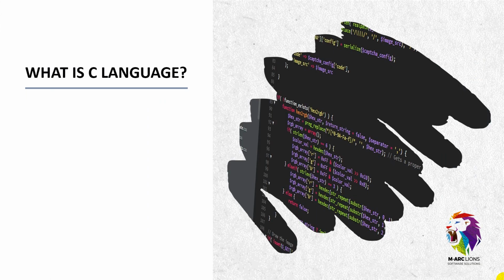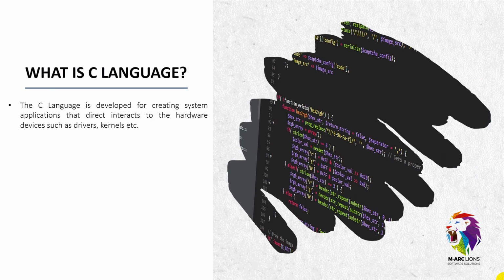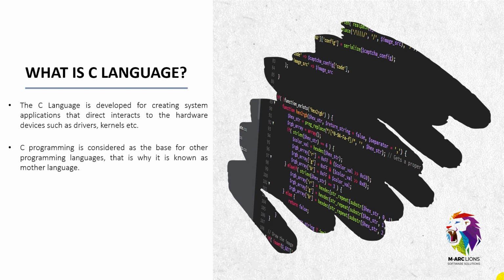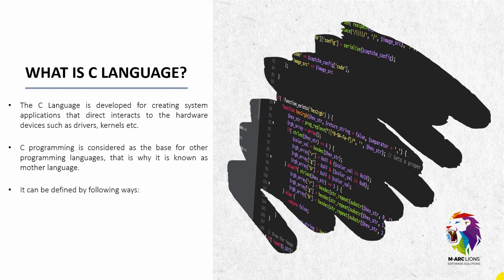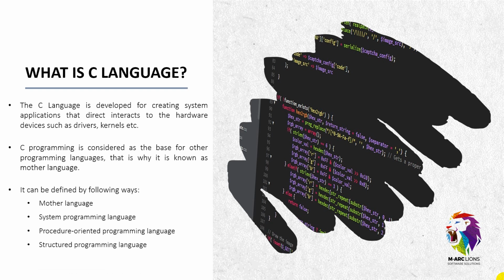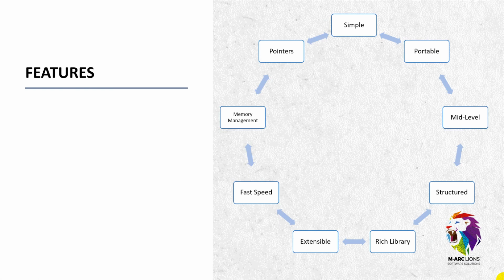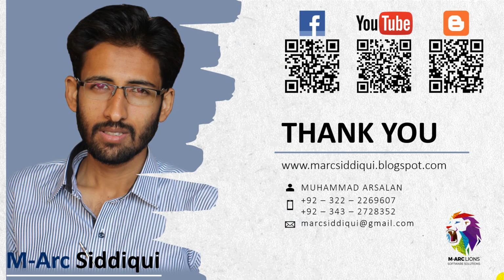LECTURE # 01, INTRODUCTION, HISTORY & FEATURES of C LANGUAGE | MArcSiddiqui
C Language is a programming language which is called the mother of all the languages, and in this course we are going to go through all the basic and advanced features of C Language.